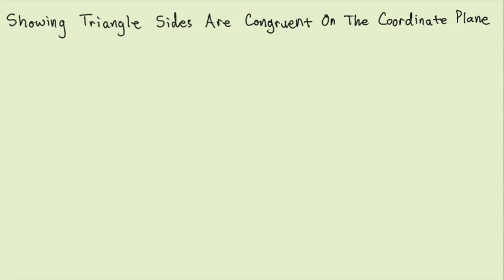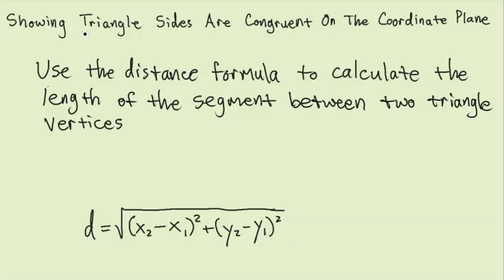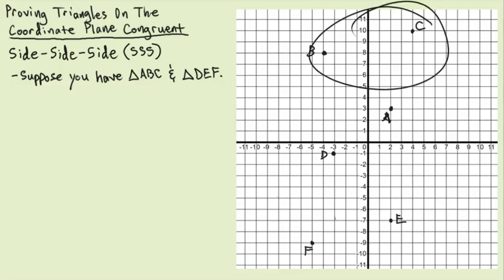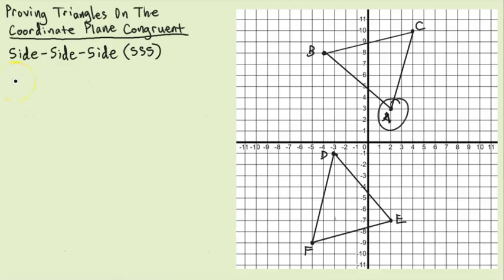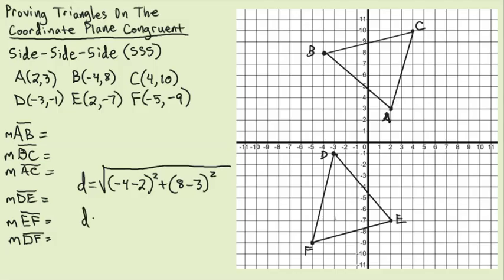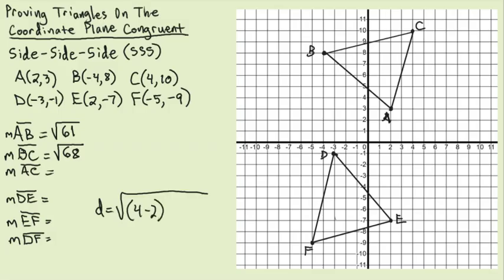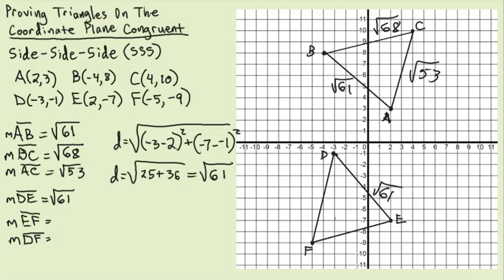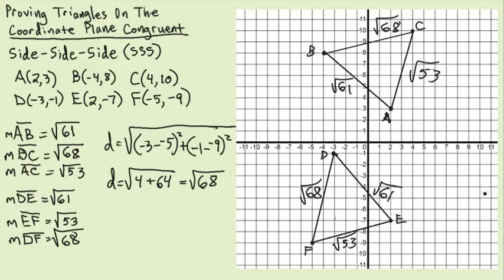Geometry - Show Congruent Triangles on a Coordinate Plane